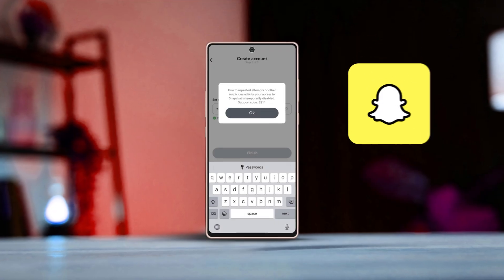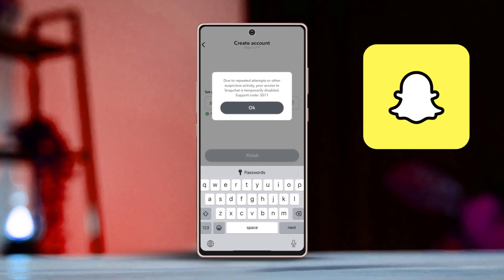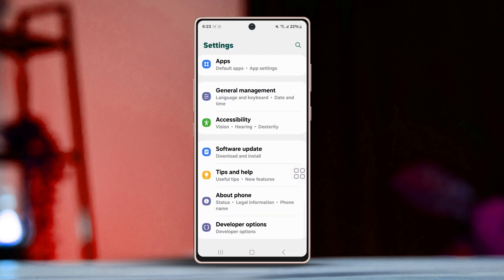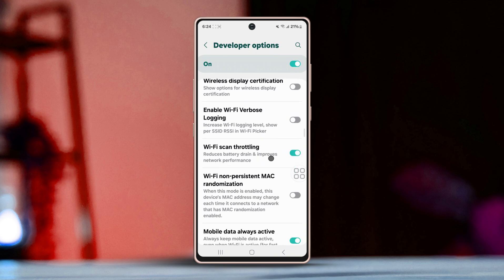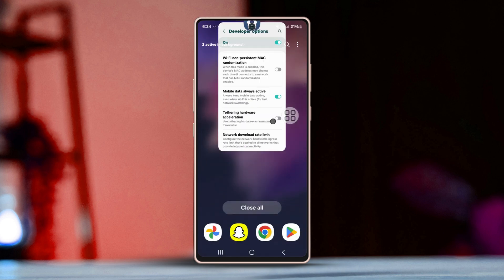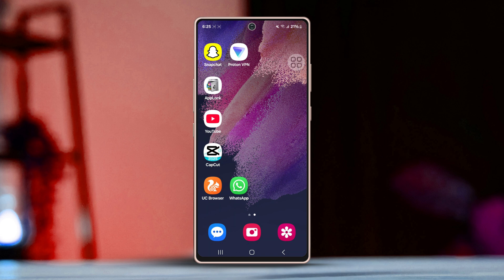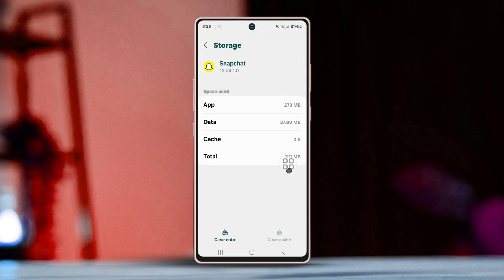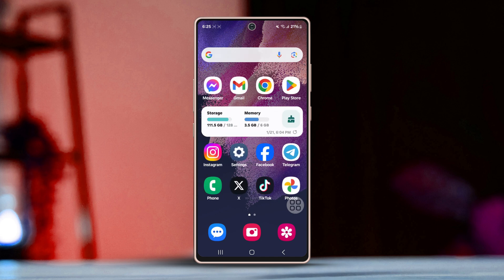How to Fix Snapchat Not Letting You Create a New Account | Resolve Snapchat Signup Issue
Wanna know how to fix Snapchat not letting you create a new account? Don't worry! If you can’t create a Snapchat account or you're facing a Snapchat account creation error, this video is for you. I'll guide you through the steps to fix the Snapchat signup issue and solve the problem when Snapchat registration isn’t working. So let’s dive in and get your Snapchat account set up without any problems!

00:01- Video Intro
00:10- Do Some Basic Settings
00:35- Solution 1: Check Internet Connection
00:49- Solution 2: Make Sure Phone Number or Email isn't Link to Another Account
01:09- Solution 3: Clear App Cache and Reinstall The App
01:24- Solution 4: Use A VPN
01:44- Solution End